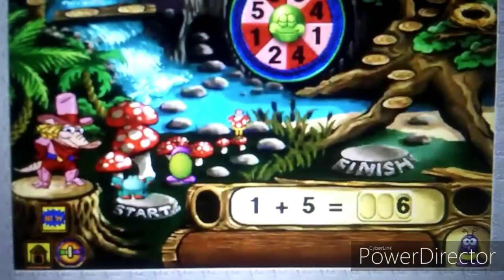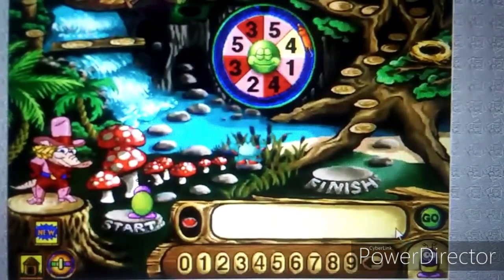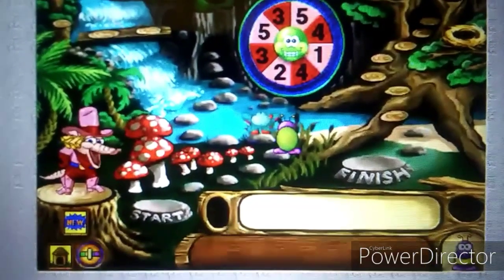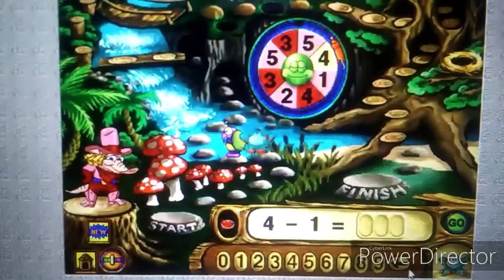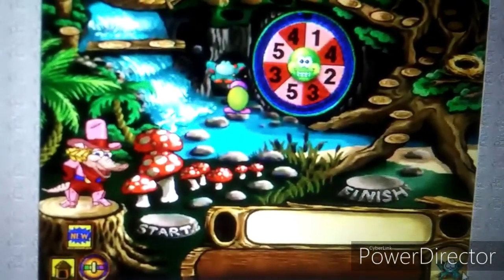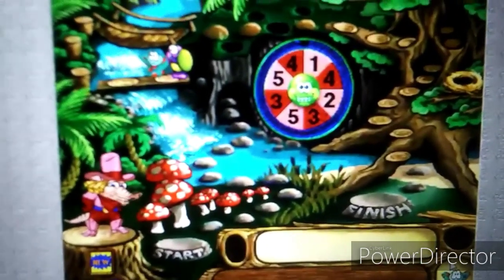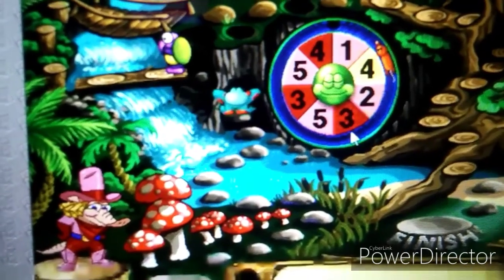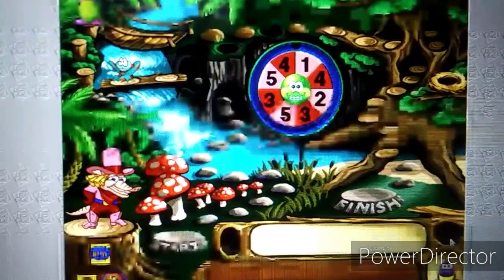Mighty Math Zoo Zillions Annie's Jungle Trail Gameplay mode with two differences 3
Now back to the game, it's the start-off competition between two players of Rumble and Hop are in the jungle, will continued to this moment.